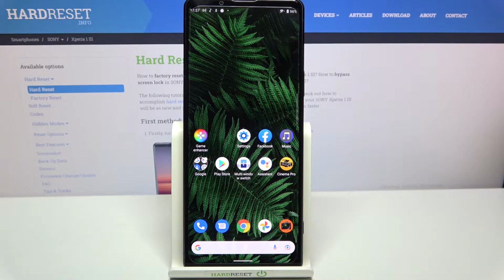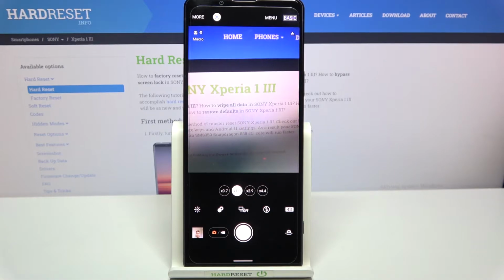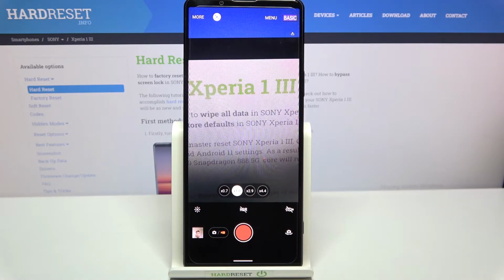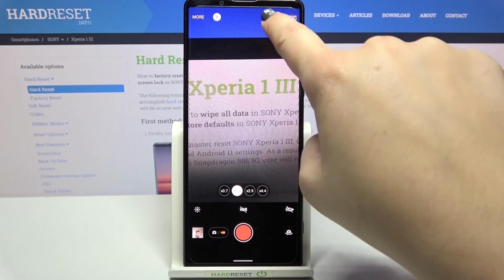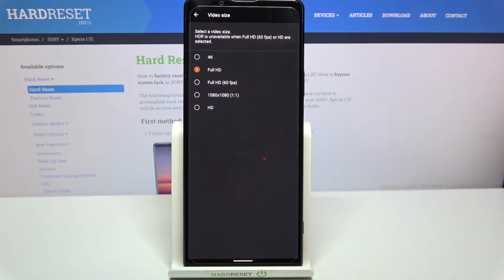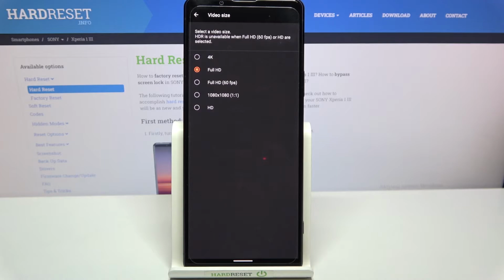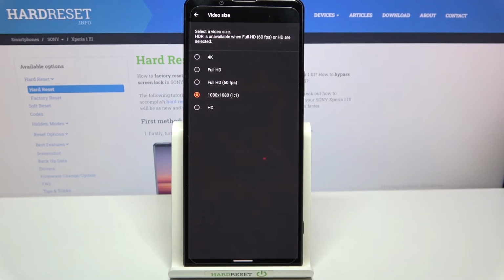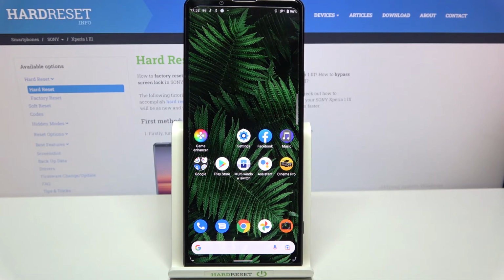How to Change Video Resolution on SONY Xperia 1 III – Set Video Quality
Read more info about SONY Xperia 1 III:
Wondering how to switch the current video resolution on SONY Xperia 1 III? Do you want to check out how to set preferred video quality on SONY Xperia 1 III? Check out the video guide, where we teach you how to change the video resolution in SONY Xperia 1 III. If you want to set the best video quality in your Sony device, stay with us and learn how to get access to the settings that allow you to customize video resolution in SONY Xperia 1 III successfully. Let’s use the above instructions and activate FHD in your Sony smartphone. Visit our HardReset.info YT channel and discover many useful tutorials for SONY Xperia 1 III.

How to record videos in FHD in SONY Xperia 1 III? How to activate FHD videos in SONY Xperia 1 III? How to enable FHD videos in SONY Xperia 1 III? How to use FHD in SONY Xperia 1 III? How to record videos in high quality in SONY Xperia 1 III? How to choose FHD resolution in SONY Xperia 1 III?